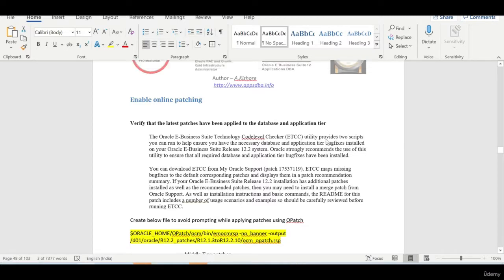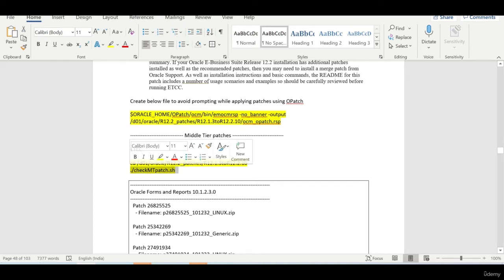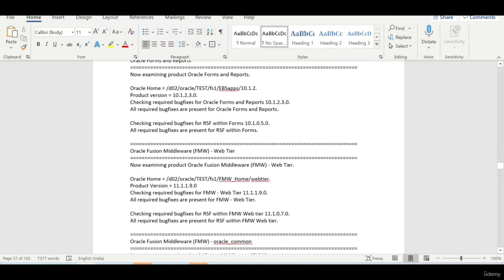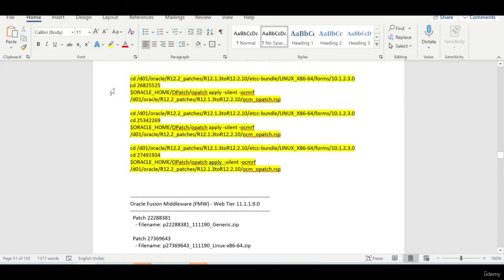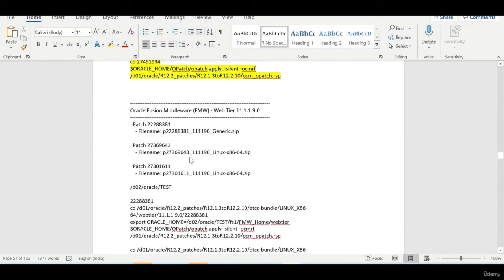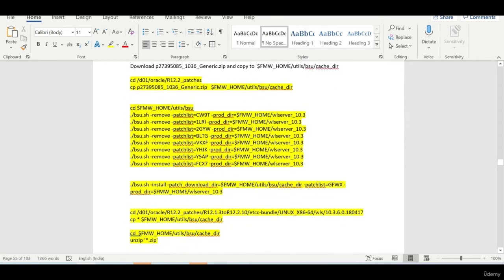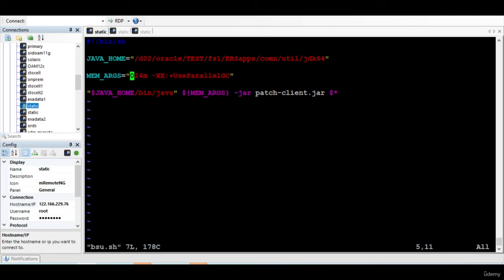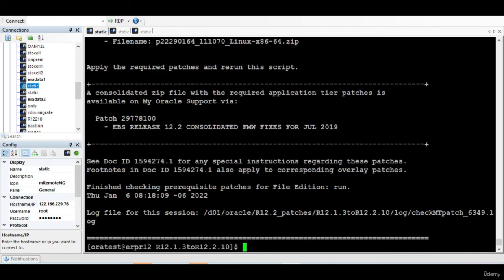How to Apply Patches on Middle Tier - How to Upgrade from Oracle EBS R12.1.3 to R12.2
How to Apply Patches on Middle Tier - How to Upgrade from Oracle EBS R12.1.3 to R12.2 - Apps DBA

Upgrade Students.